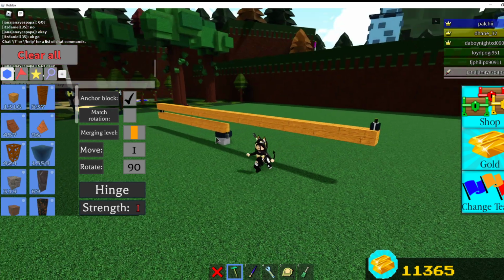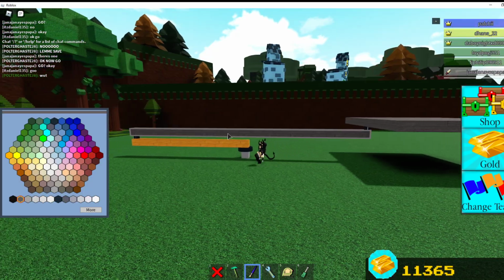Build a boat: Moving platform (SIMPLE AND EASY) Tutorial for roblox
Yall wanted build a boat, here's build a boat